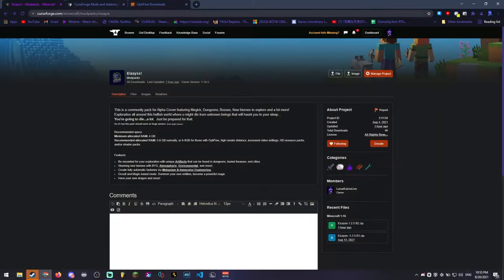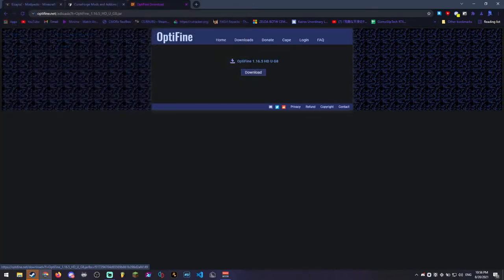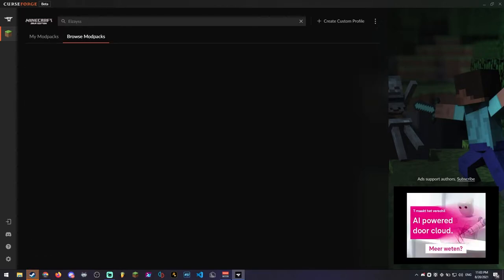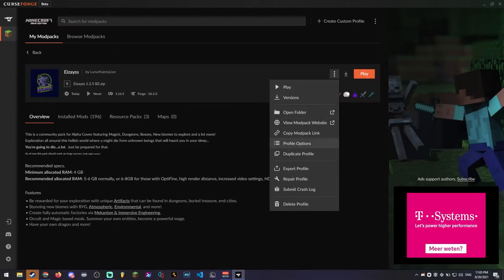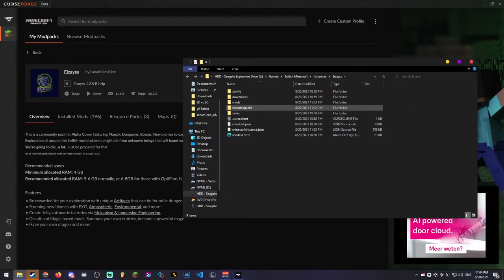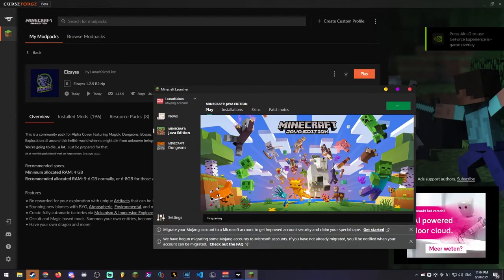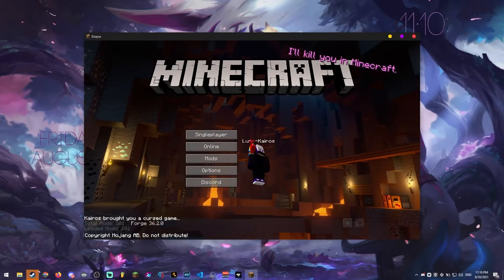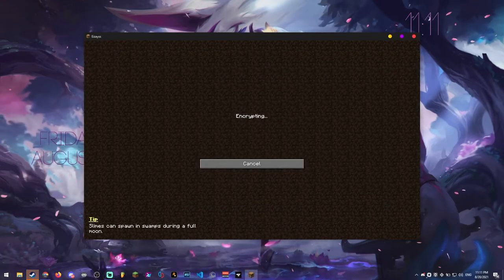install a modpack for dummies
➤ Specs
▵ I7-10750H
▵ 16 GB Ram
▵ RTX 2070